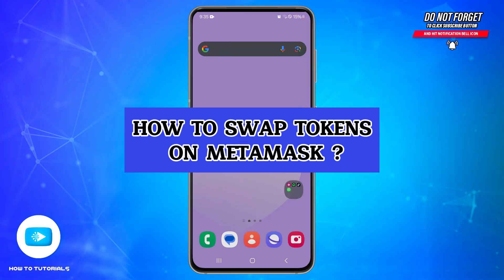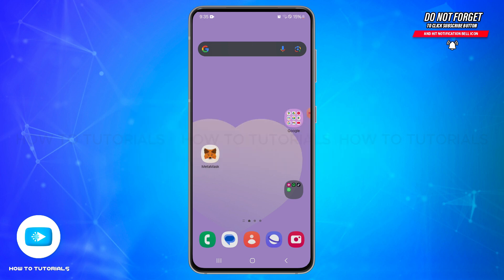How To Swap Tokens On MetaMask Wallet 2025 | MetaMask Token Swap Guide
"How To Swap Tokens On MetaMask Wallet 2025 | MetaMask Token Swap Guide" - A Video Guide by How To Tutorials.

In this video, we’ll show you how to swap tokens on MetaMask. Learn how to exchange one cryptocurrency for another quickly and securely using the MetaMask wallet.